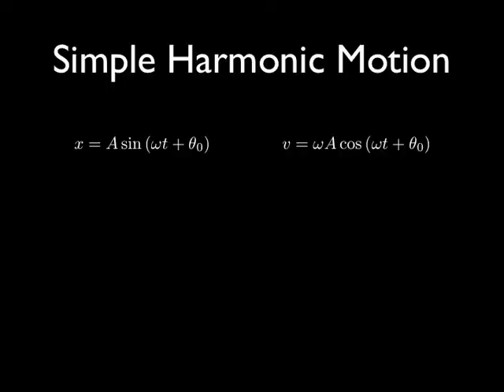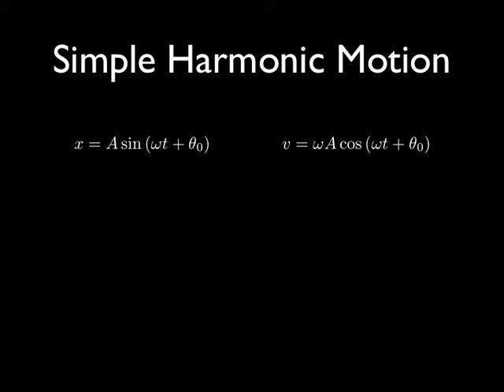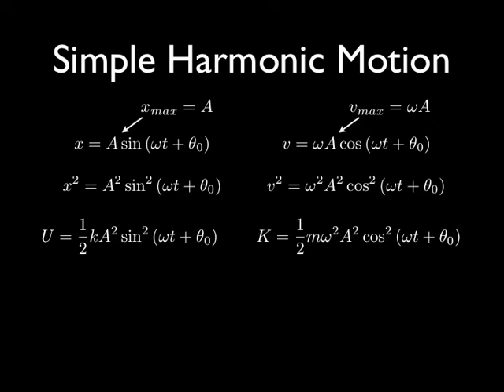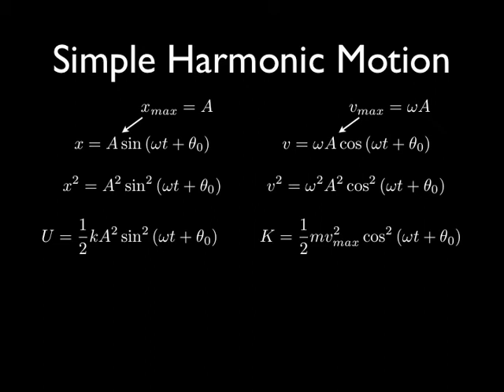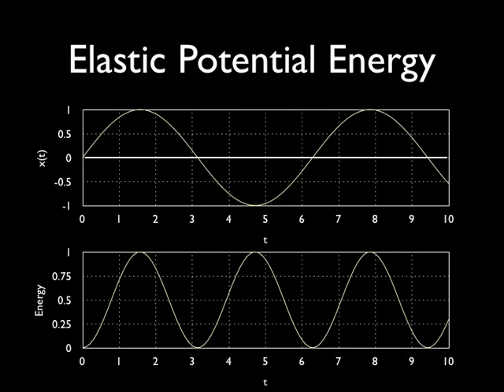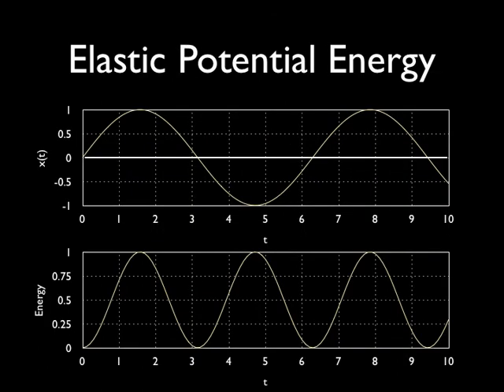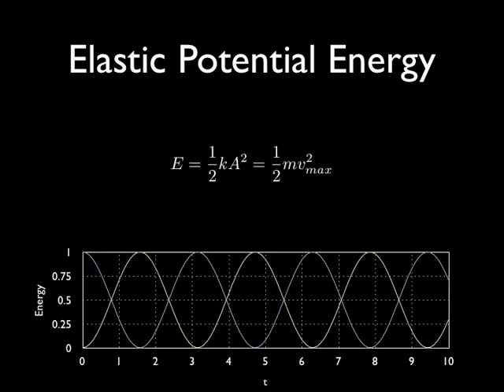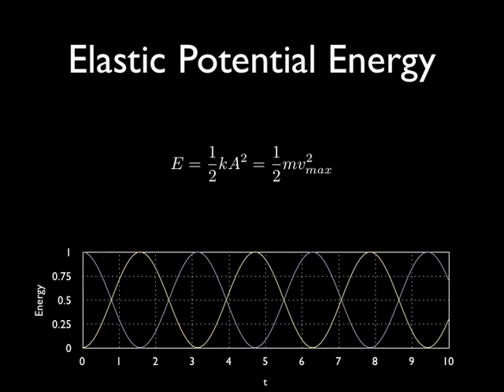240_067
For Wednesday 11/14/12
Covers Ch. 14.3